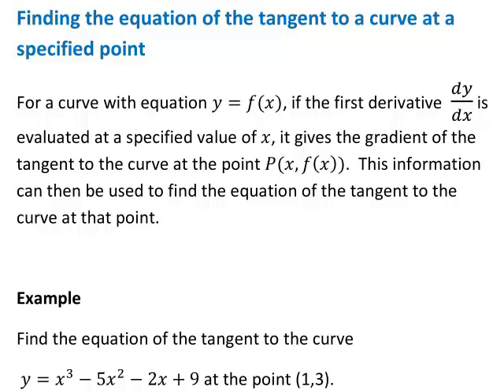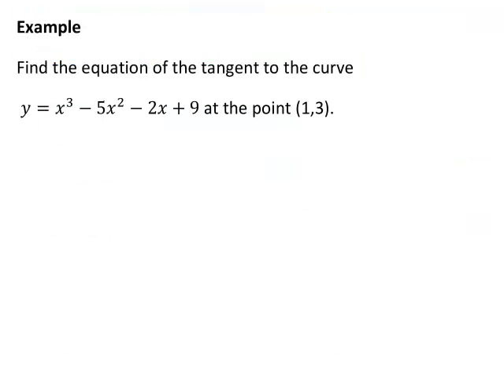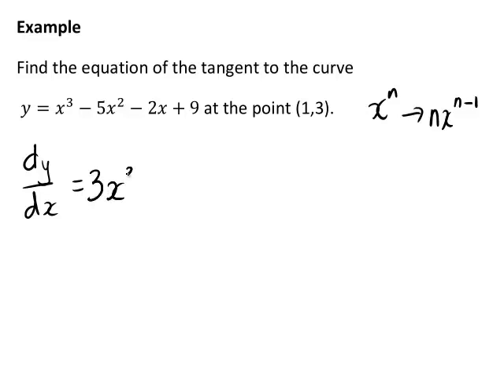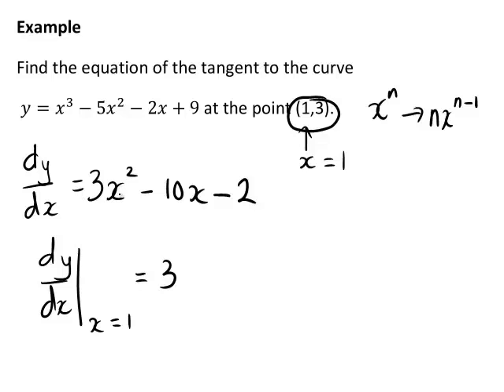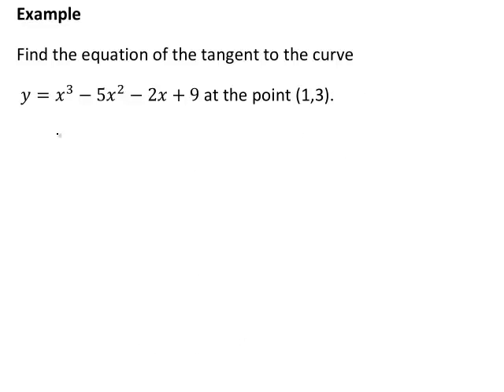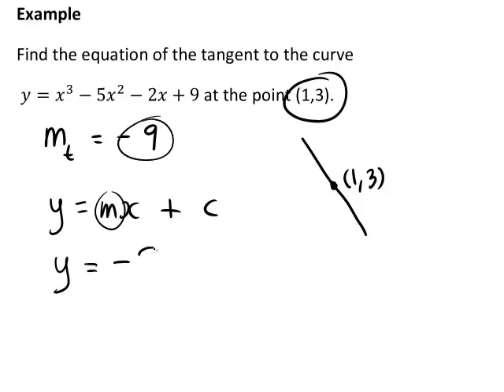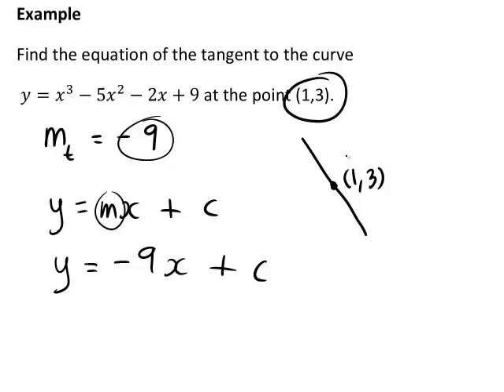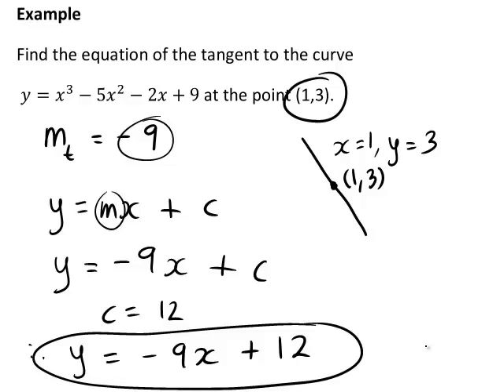Equation of the tangent to a curve (MathsCasts)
We find the equation of the tangent to a curve at a specific point, by first finding the general expression for the derivative of the curve, then evaluating it at the point, and then using this information to find the equation of the tangent.